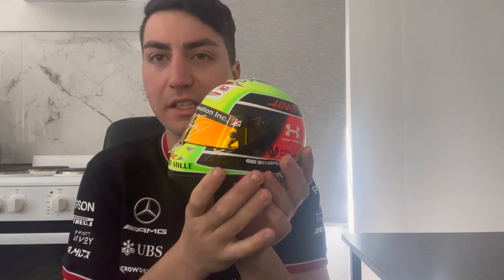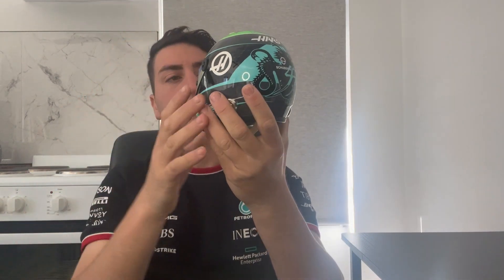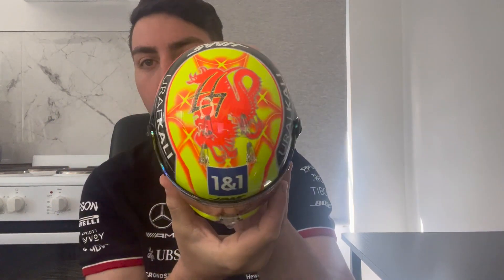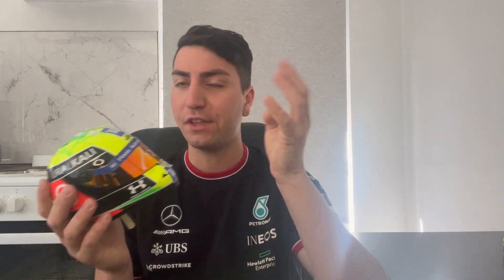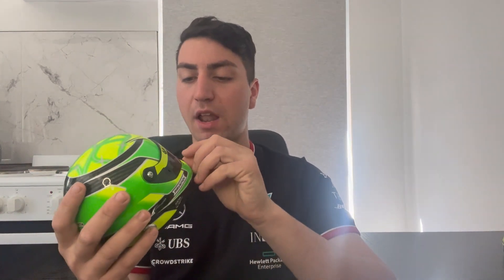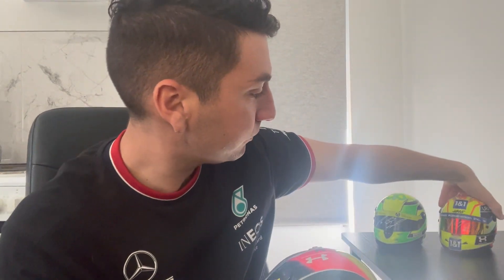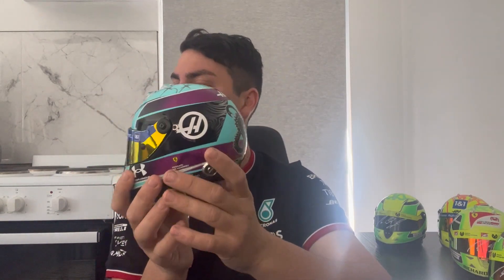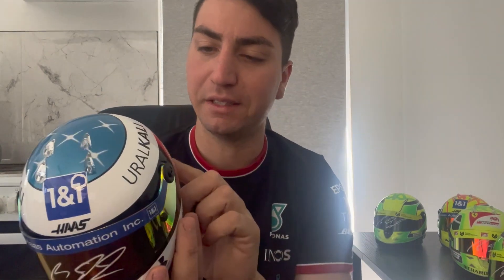FULL MICK SCHUMACHER HELMET COLLECTION 1/2 SCALE (FULL SIGNED)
• F1 Opening (Vaskan Hardstyle Remix)